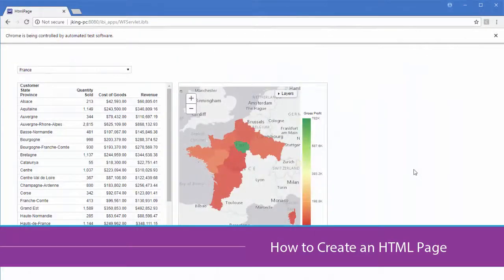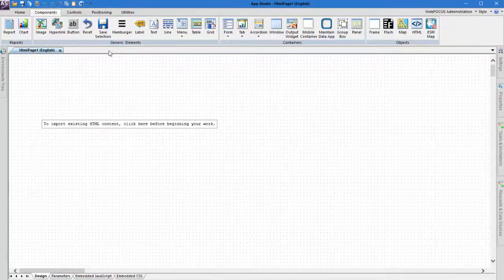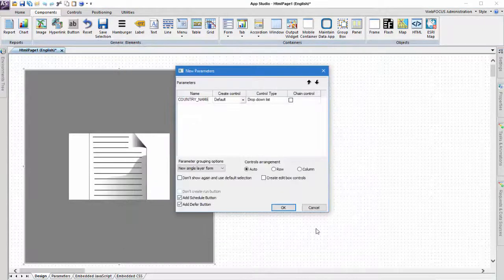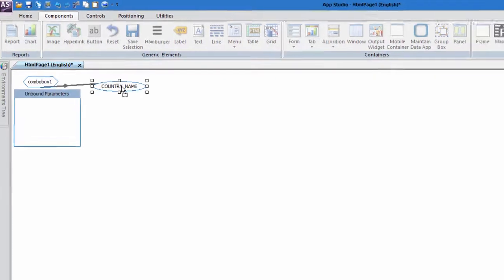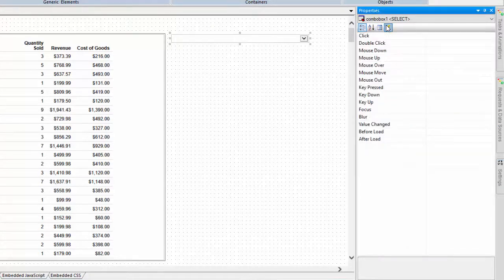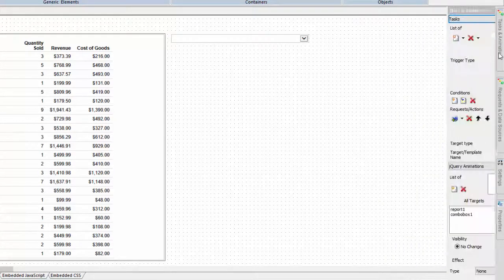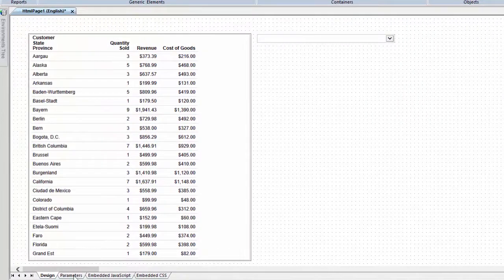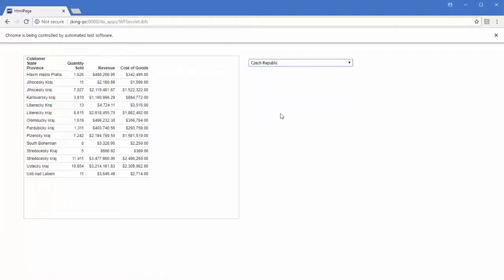How to Create an HTML Page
Learn how to create an HTML page in App Studio to display your reports, charts, and other content.